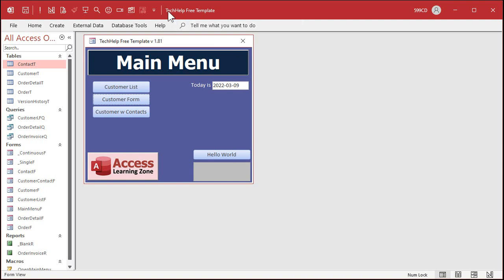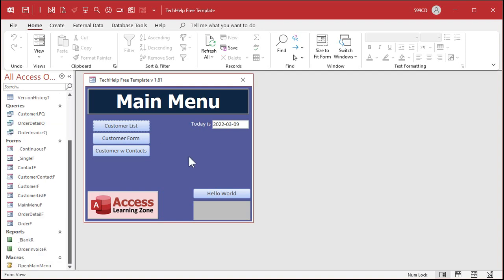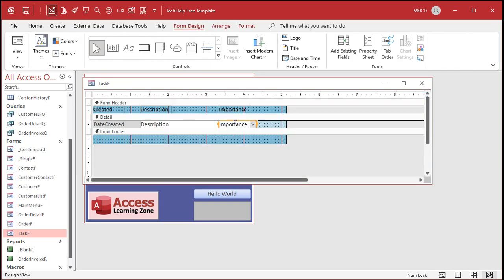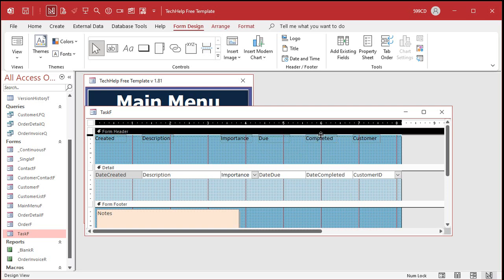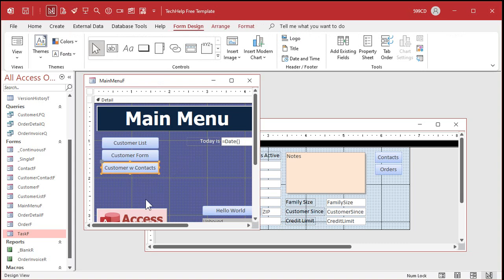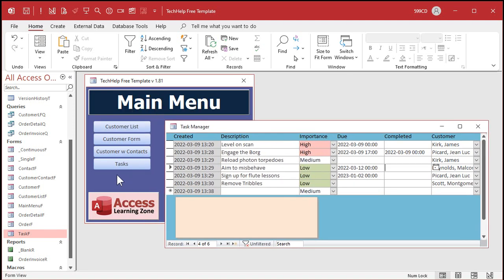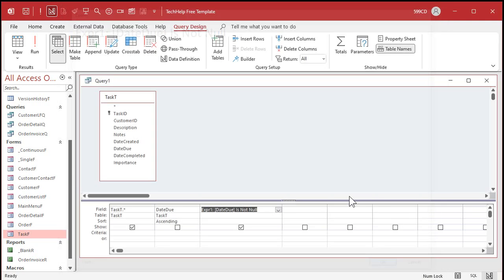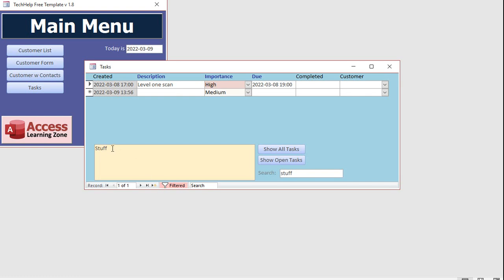Microsoft Access Task Management Database. Design and Build Your Own! To Do List. Link to Customers.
In this video, I'm going to teach you how to build your own task management database in Microsoft Access. We will add all of the standard fields: description, notes, date created, date due, date closed, priority, and what customer it's for. We'll make buttons to show all tasks vs. open tasks only.

Walter from Amarillo, Texas (a Platinum Member) asks: I would love it if you could show us how to build a task management database. I have a million things on my "to do" list. I need help organizing them based on priority, due date, what customer they're for, and that kind of stuff. If you could show me how to make buttons to show just the open tasks or ALL the tasks, that would be great too. Oh, and a search box! Thanks.

Silver Members and up get access to an Extended Cut of this video. Members will learn how to get rid of the queries and replace them with SQL directly in the button code. We'll also create buttons we can click on to sort by various fields: date due, priority, or description. We'll also make a search box that will look for keywords in the description or notes fields and filter the results accordingly.